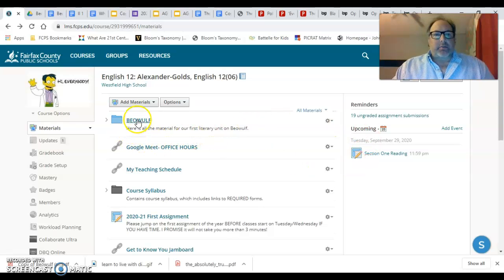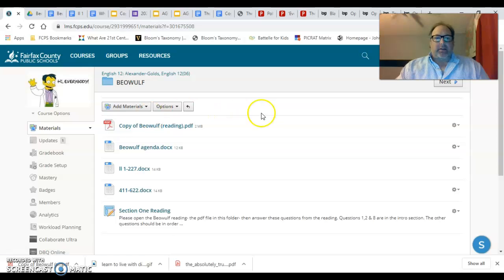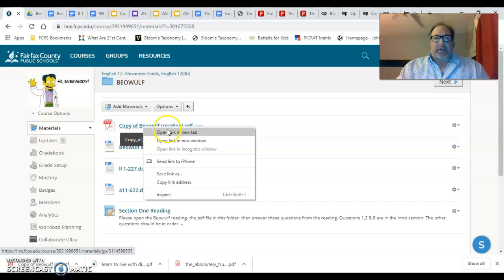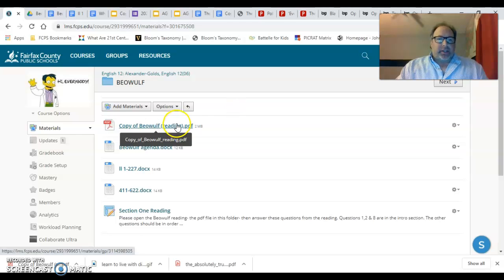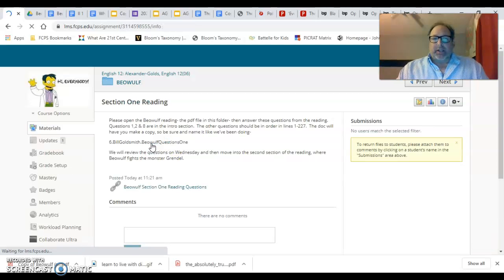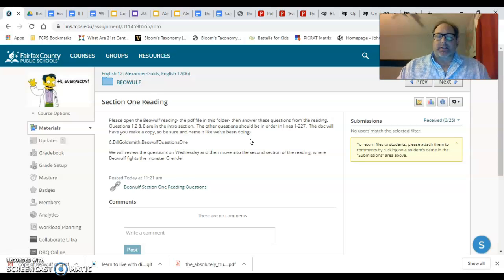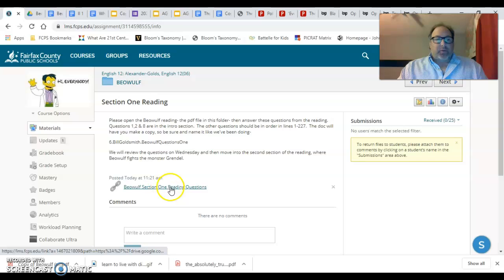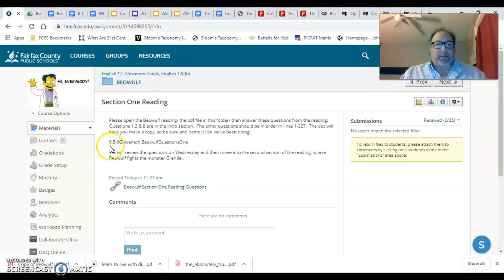Sept 25 Message